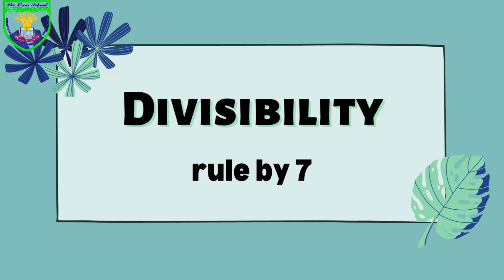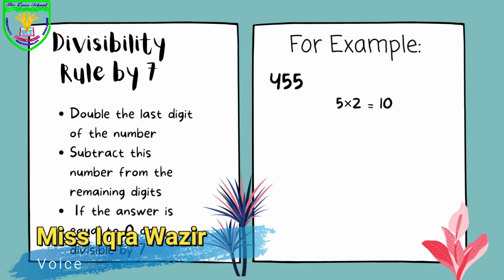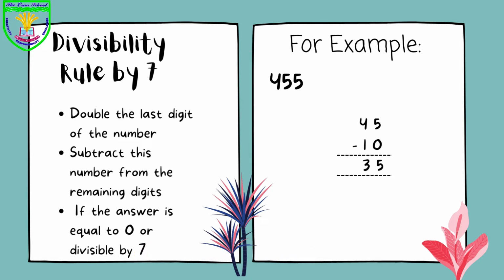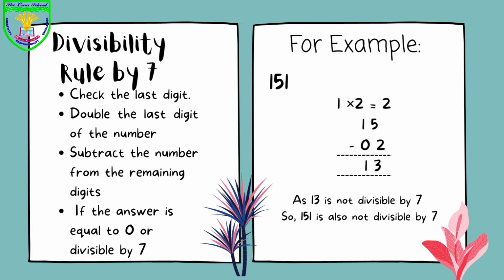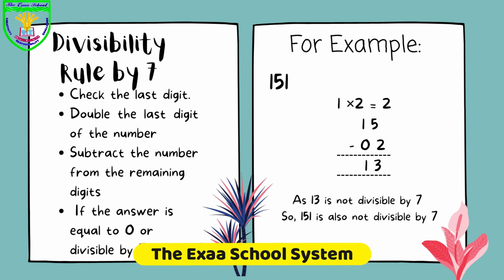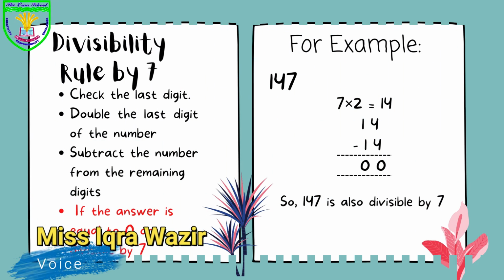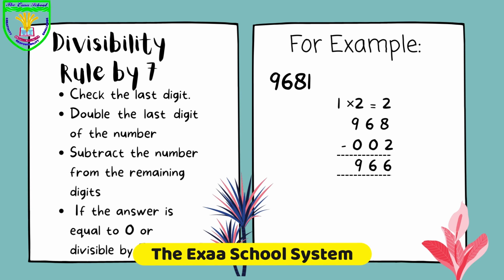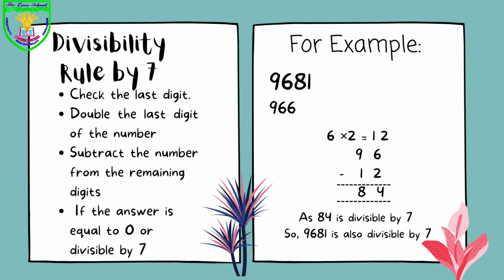Math Lecture 3 | Divisibility Rules by 7 | Miss Iqra Wazir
The Exaa School System, Shadman Campus Gujrat